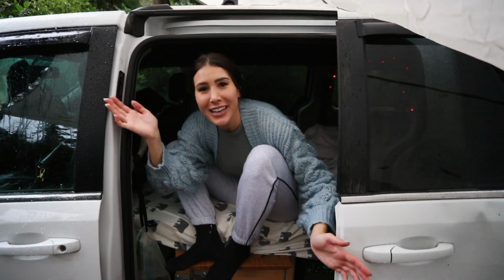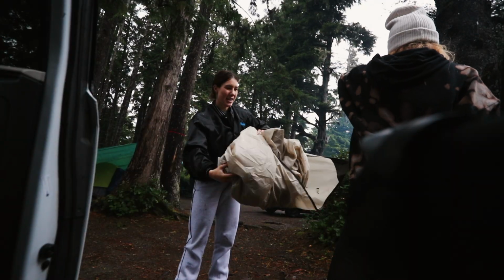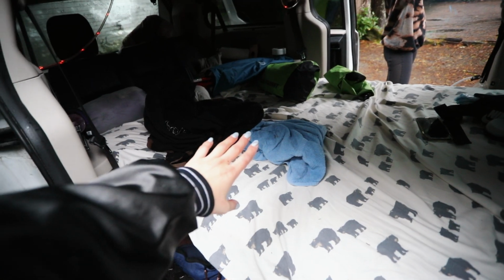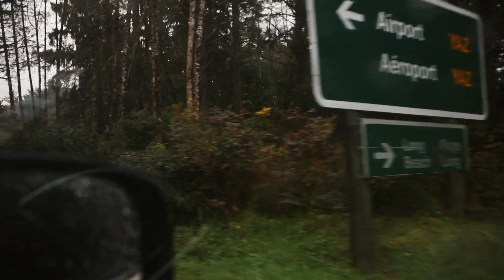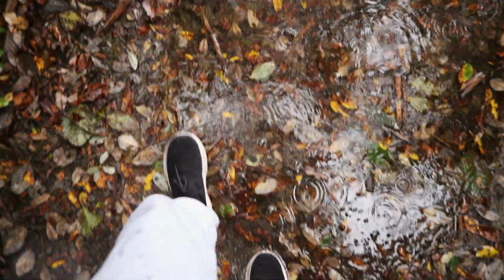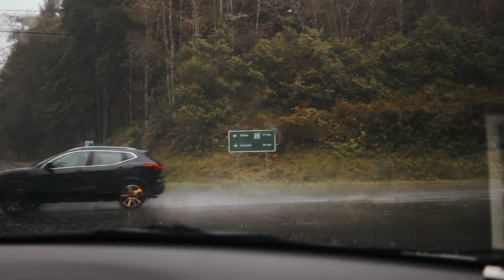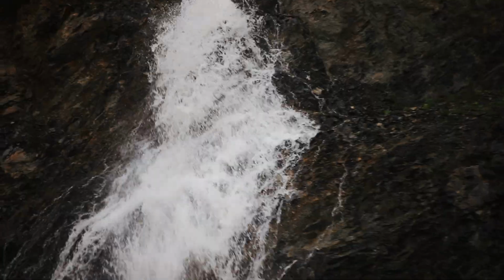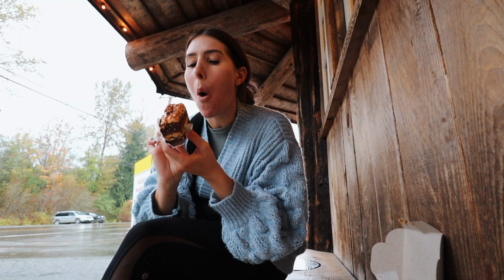I went van camping in Tofino (for the first time)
WE WOKE UP TO THIS..Van Camping In Tofino Canada is fun but we were van camping in rainy weather so it got a little cold in our van conversion. Tacofino in Tofino was on my list of things to check out so before leaving Tofino British Columbia we had to stop by Tacofino. The tacos were amazing and the food in general at Tacofino was so good! Living in Van for a few days in the winter and trying out winter van camping was an experience but we enjoyed it so much from learning how to cook in the van to how to set up the van. Don't forget to watch the van tour as well!

Big thank you to Glysomed for supporting this video!